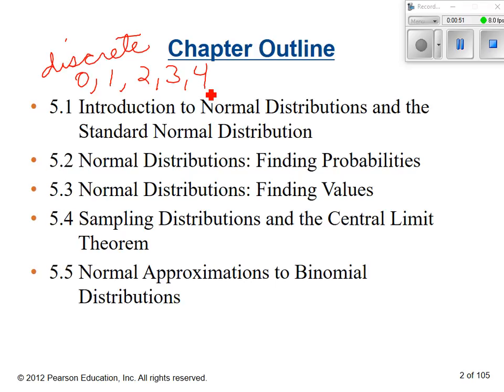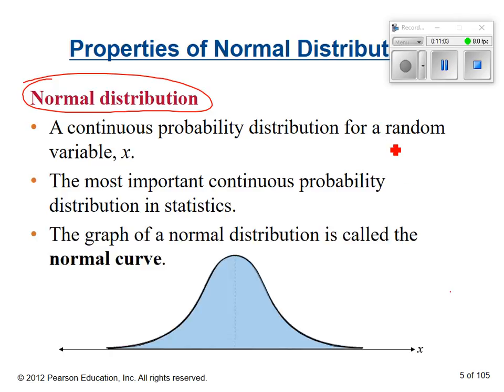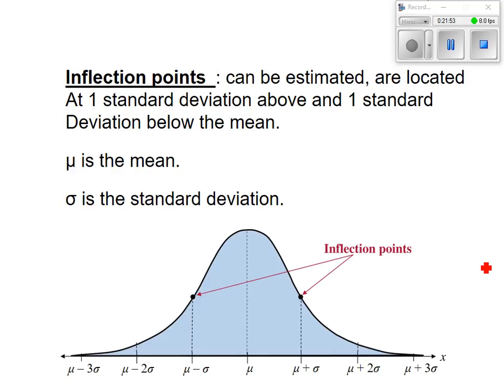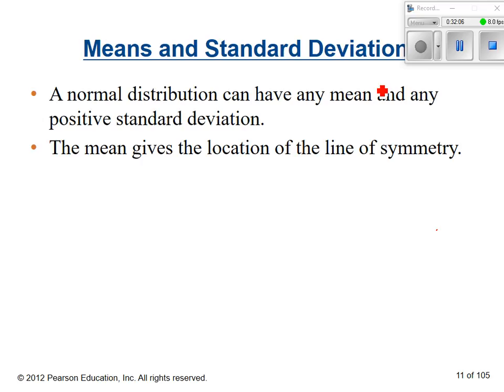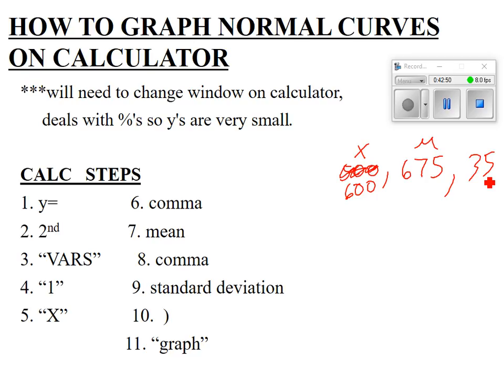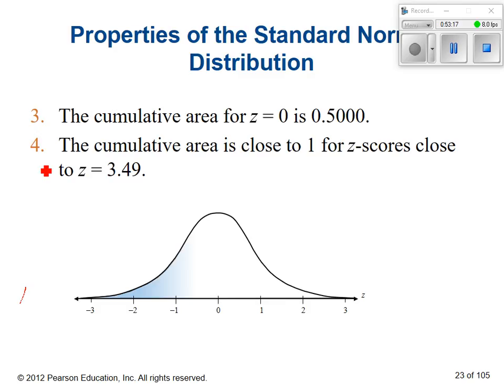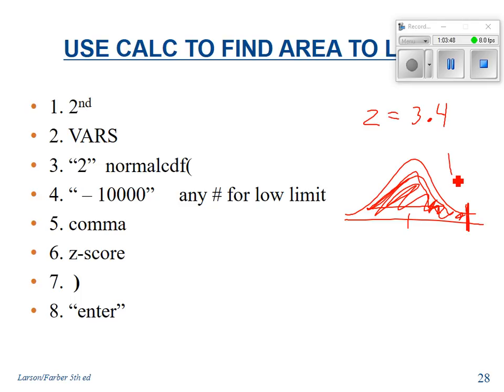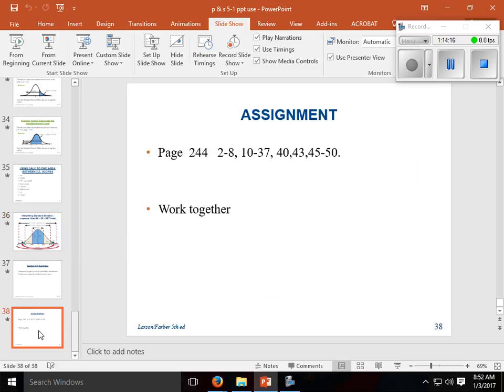video lesson p & s 5 1 used 16 17